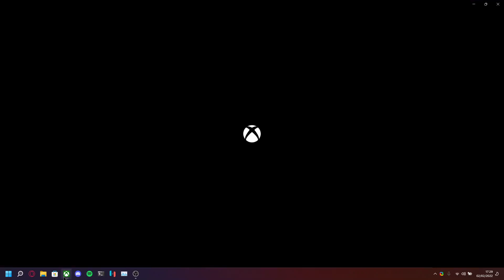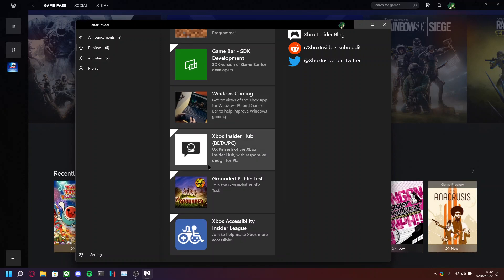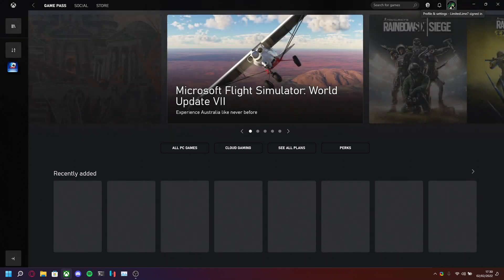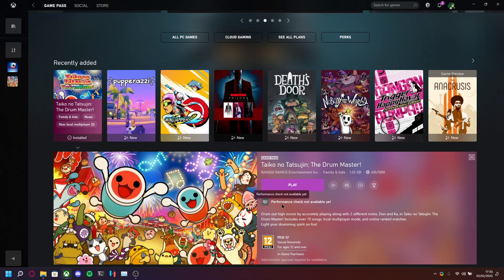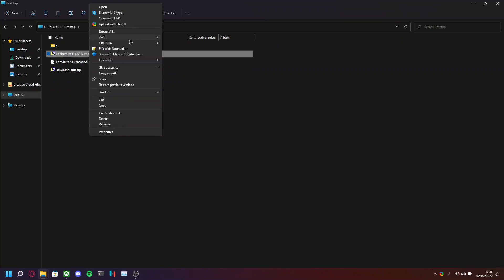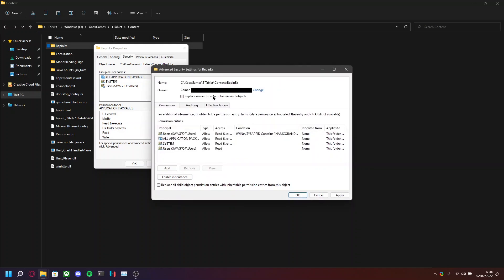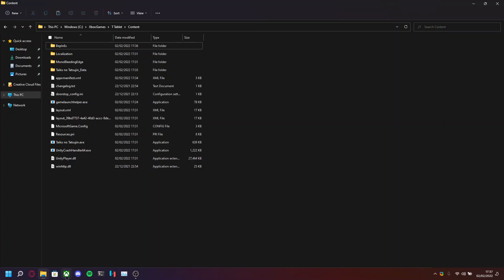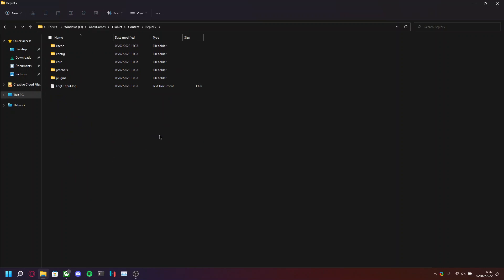[GUIDE] How to get Game Mods and Plugins working on the latest version of Taiko: The Drum Master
Ignore the shit mic quality, this was recorded on my Laptop
Works on the latest version of the game - on Windows 10 or Windows 11.